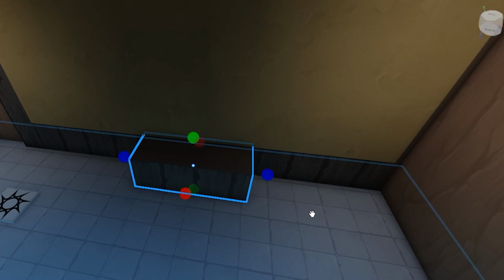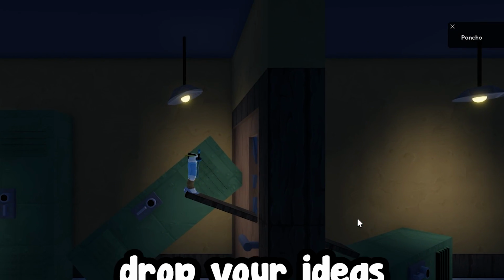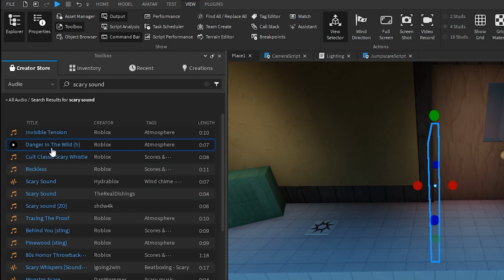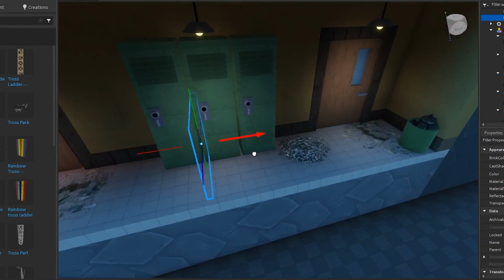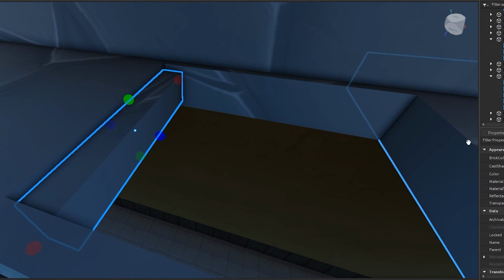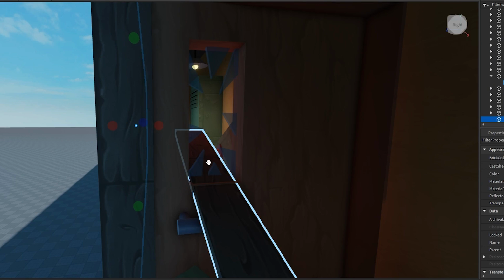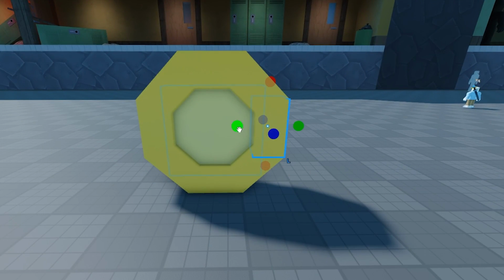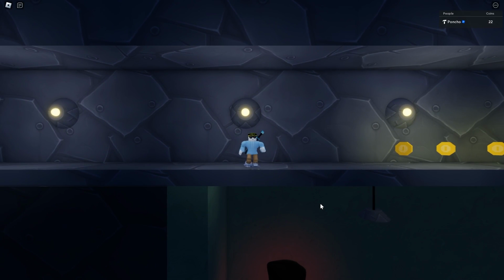I made a 2D Horror Roblox Game!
We've seen 2D games, we've seen horror games but we haven seen 2D Horror Games in Roblox!! That's why today I challenged myself to create a 2D Horror Game in Roblox!